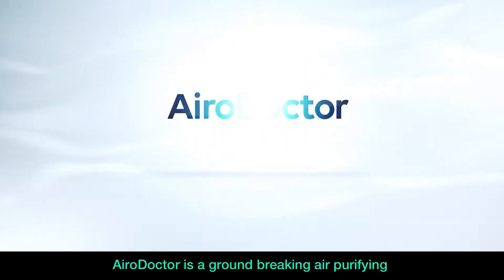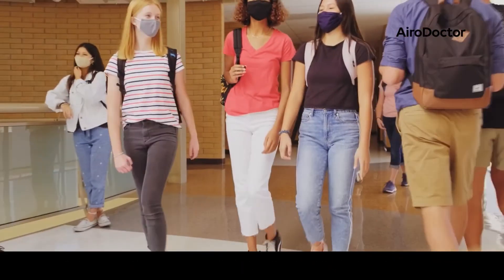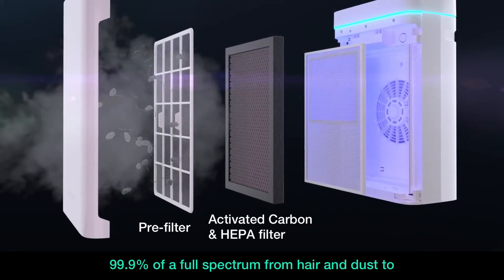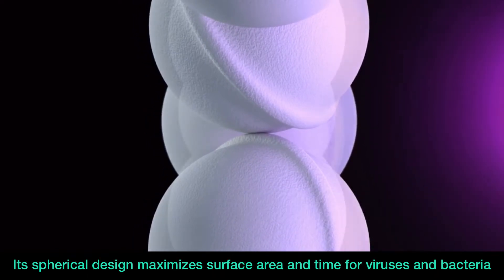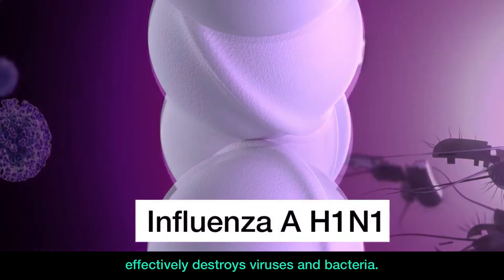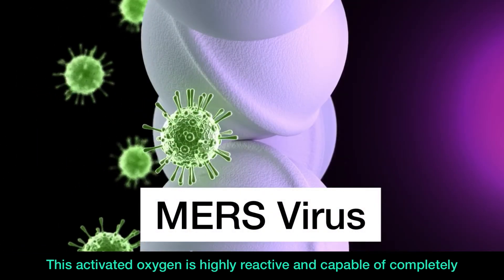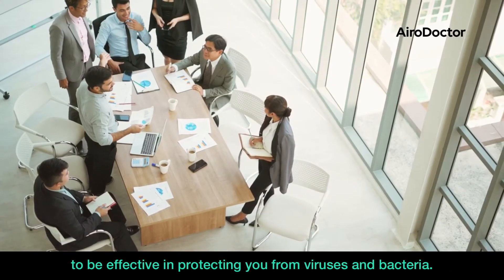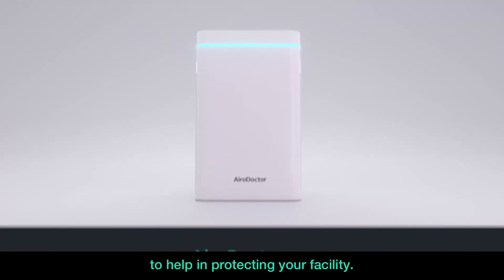AiroDoctor® Air Purifier - The photocatalysis process explained in detail w/ subtitles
AiroDoctor® is a groundbreaking air purifying technology helping to create safer air for indoor spaces. Viruses and bacteria bound in aerosols can be in the air for several hours, which is dangerous to the health of others. That’s why the AiroDoctor® was developed: to protect people from infectious viruses and bacteria and securing single rooms and large indoor spaces. Due to the innovative 4-stage filter system, 99.9% of a full spectrum from hair and dust to odors and other harmful pollutants are filtered out of the air.

At the core of the fourth filter stage is the solid titanium dioxide material. Its spherical design maximizes the size of the surface. Viruses and bacteria thus come into contact with the material for as long as possible and are effectively decomposed under the influence of high-performance LEDs.

The UV-A light causes oxygen radicals to form on the titanium dioxide during the process of photocatalysis. This activated oxygen is highly reactive and capable of completely eliminating all viruses and bacteria - without the emission of harmful by-products such as ozone, microparticles or biocides.

Unfortunately, conventional air purification units have not shown to be effective in protecting you from viruses and bacteria. AiroDoctor® has been tested and proven to remove infectious aerosols amongst other pollutants from the air and is an ideal choice to help in protecting your facility.